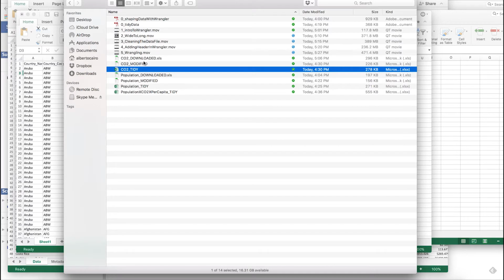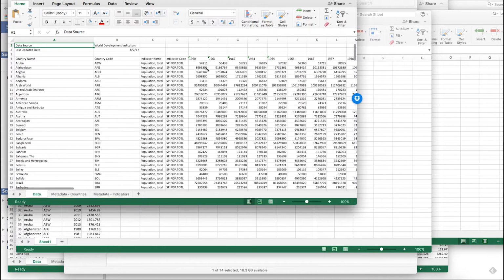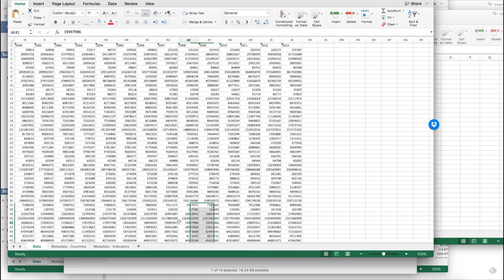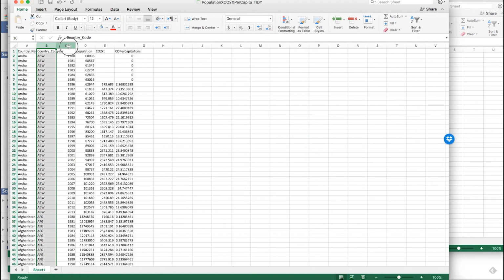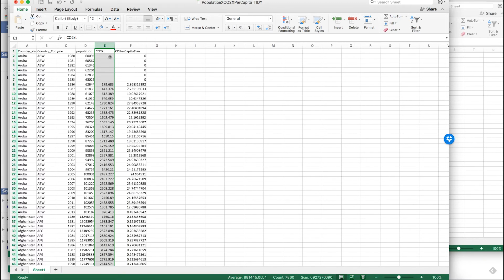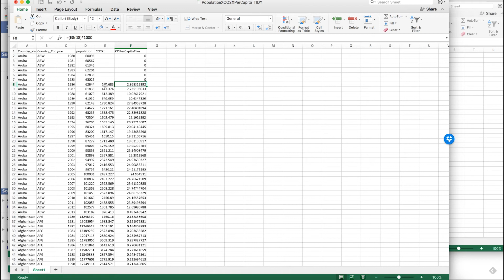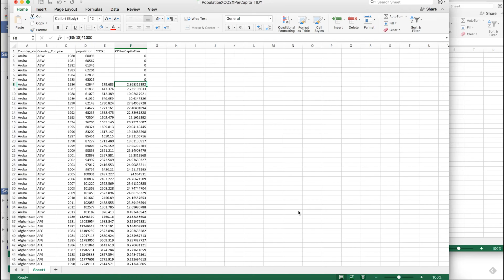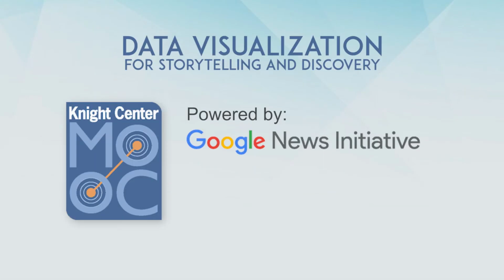Introduction to Data Wrangler Part 6: Final Thoughts